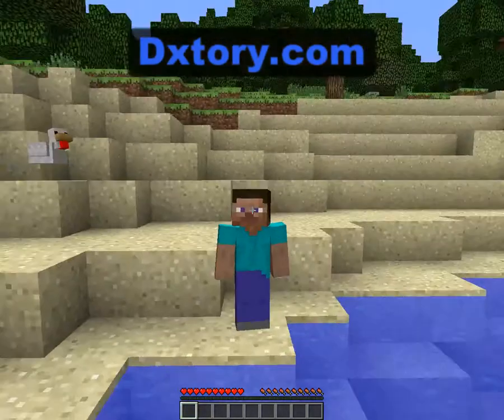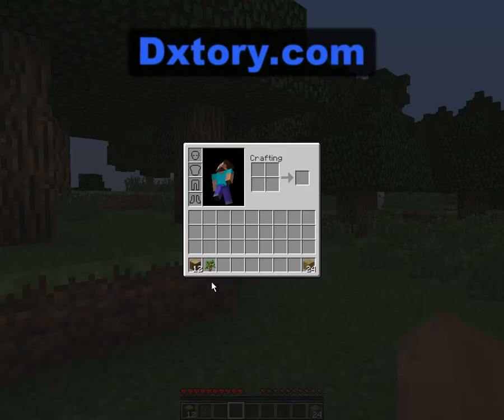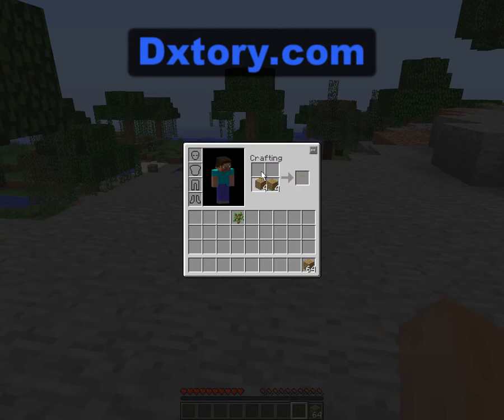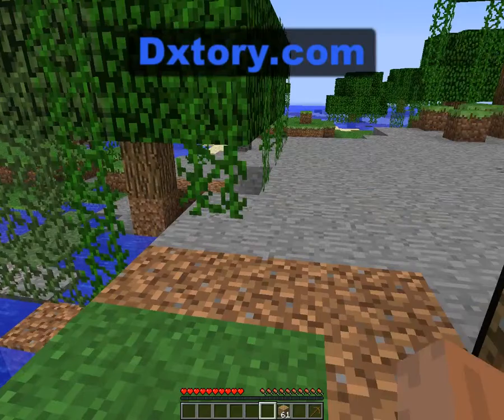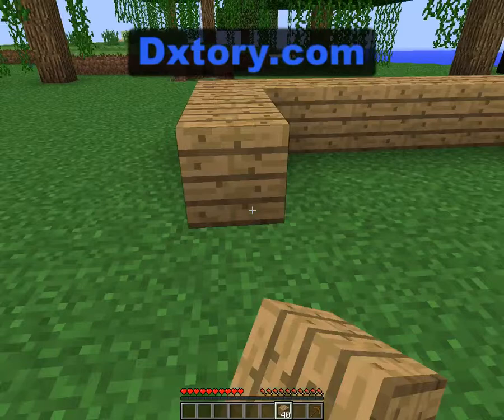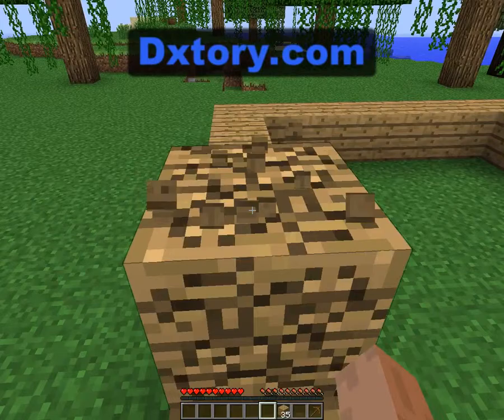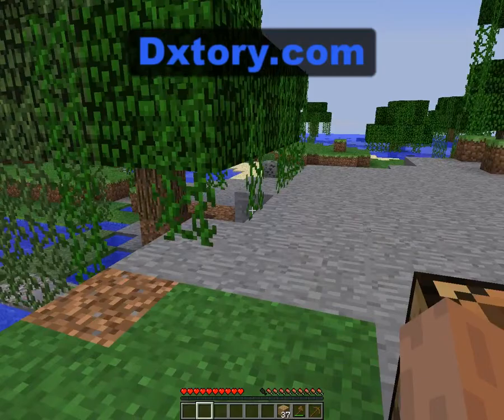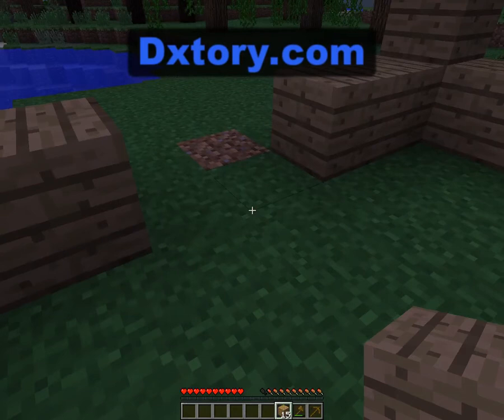Tekkit Ep 1 New Beginning Of A New Adventure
he guys this is the start of my new series of tekkit i had to restart the hole thing agian so subscribe or like and comment please for me and for you to get more videos so see ya soon